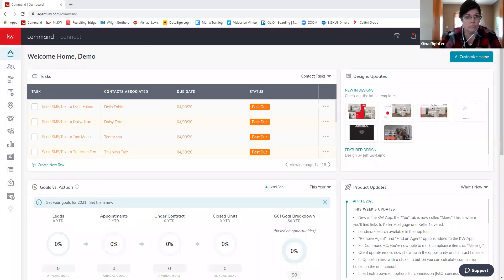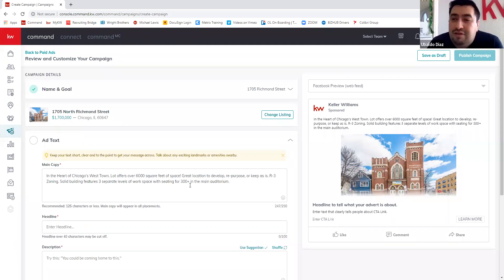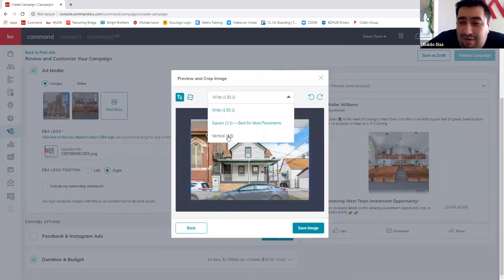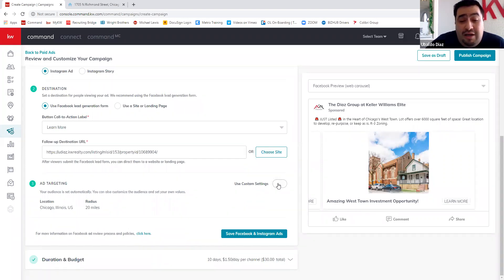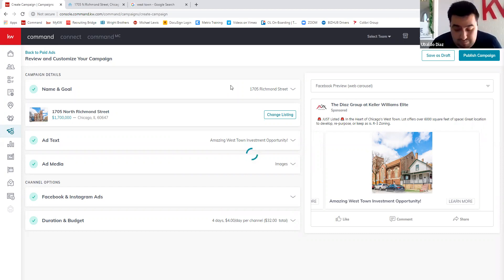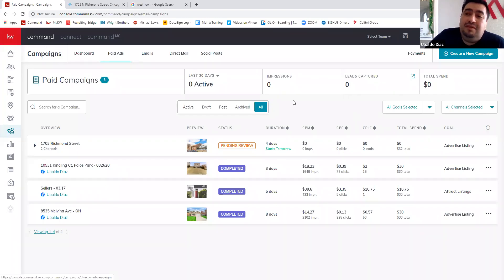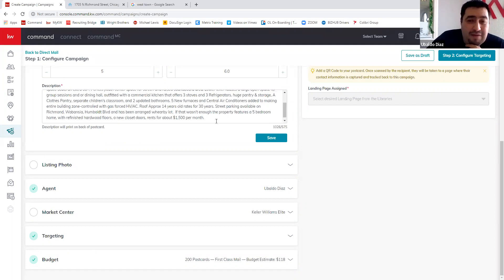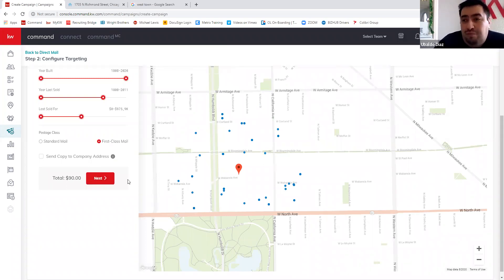COMMAND | Campaigns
In this video Ubaldo Diaz, goes over campaigns in command, you will have access to create a facebook, instagram and twitter ad.  Please be sure you set up your facebook account under Settings and be sure there is a Credit Card on File before attempting to run a Facebook Ad.  The system will remind you if you hadn't done these items, use the ? in command for help setting up.

Check out these step by step instructions on how to run a Facebook ad for a new listings or existing listing with KWLS.

👦 Ubaldo Diaz is the Team Lead for the Diaz Group at Keller Williams Elite, The Director of Technology for Keller Williams Elite in Oak Lawn, IL, Keller Williams NW Indiana in Schererville IN, and Keller Williams Costa Mesa in Costa Mesa CA.

🏡 To learn more about The Diaz Group or to contact Ubaldo with a referral for the Chicagoland market, please or call Ubaldo at .